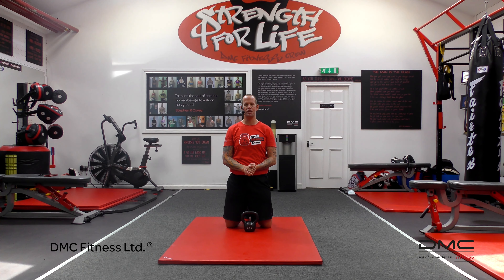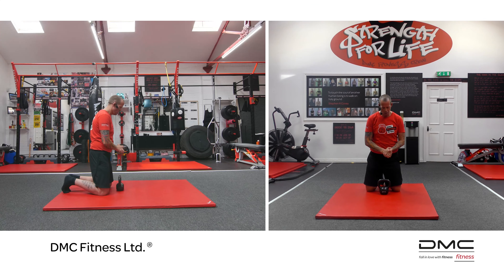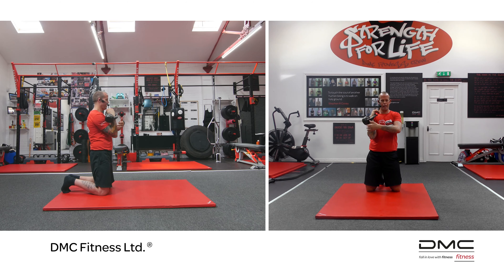Kneeling Overhead Press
In this video, DMC Fitness Founder Davie demonstrates the kneeling overhead kettlebell press. This exercise primarily targets the shoulders, but also engages the core and upper body muscles. By performing this movement, you can improve your upper body strength and stability. Follow along with Davie to learn proper form and technique for this exercise.

UK Gym Team of the Year
Scottish Regional Gym of the Year
UK Functional Gym of the Year

Advice that you can implement straight away
Strategies to enhance your health and fitness
Tried and tested techniques that we use daily

DMC Fitness is conveniently located in Glasgow city centre, near Charing Cross Train Station and St George's Cross Subway Station.

DMC Fitness
12A Sandyford Place
Glasgow
G3 7NB

“Glasgow Personal Training”, “Glasgow Personal Trainers”, “Personal Training Glasgow”, “Personal Trainers Glasgow”,“Personal Trainer Glasgow”